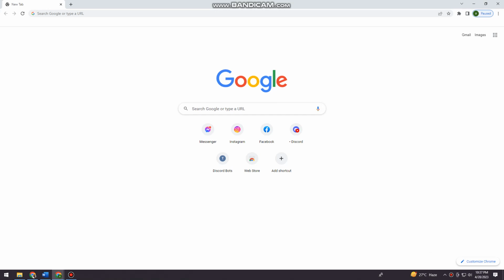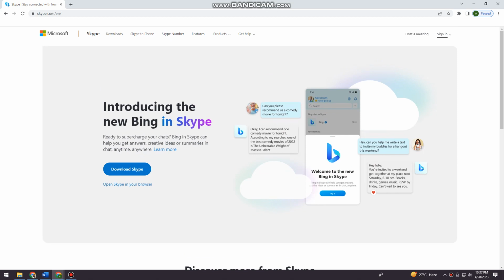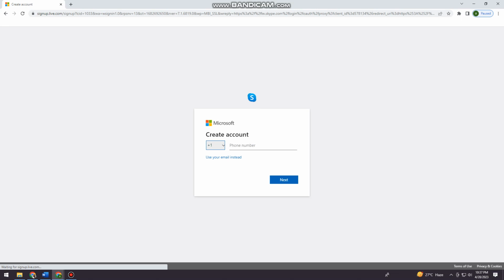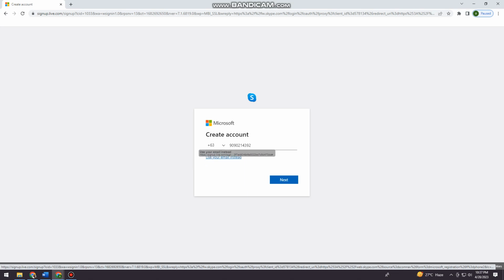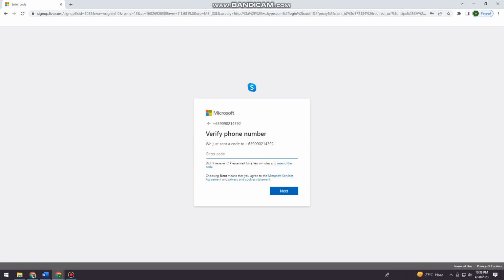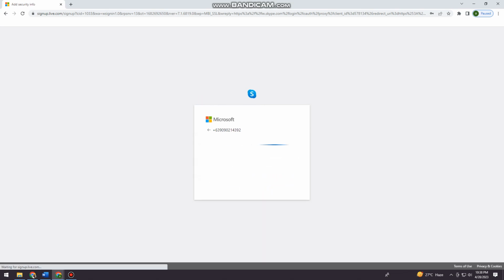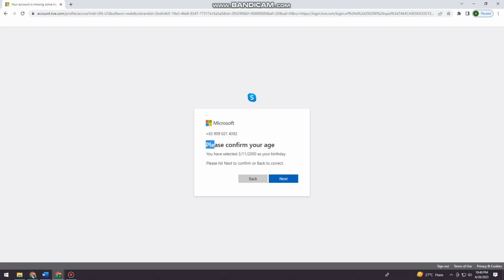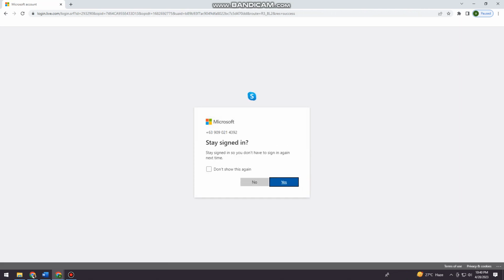How To Create Skype Account (2023 Guide)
Learn How To Create Skype Account (2023 Guide).In this tutorial, you will learn how to create a Skype account. Skype is a popular video calling and messaging application that allows you to communicate with people around the world. Follow these steps to create a Skype account:

Click on "Sign in" located in the top right corner of the page.
Click on "Create account" on the bottom left corner of the page.
Choose a password and enter it in the password field.
Fill in your personal details such as your name, birthday, and gender.
That's it! You have successfully created a Skype account. You can now download the application and start using Skype to communicate with your friends and family around the world.